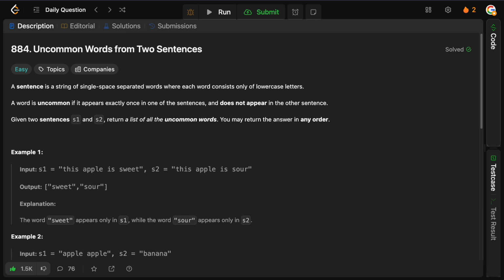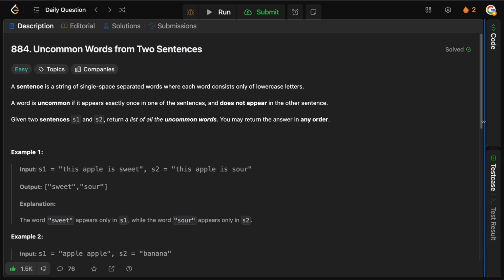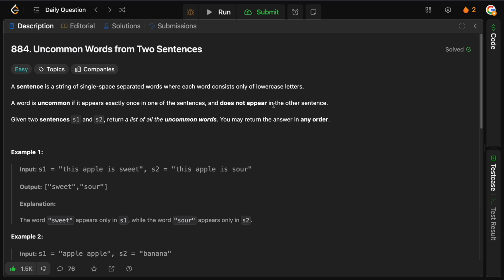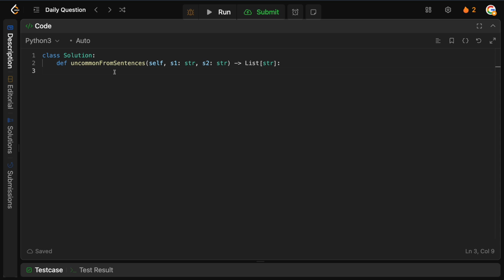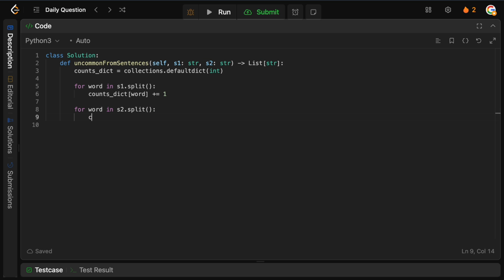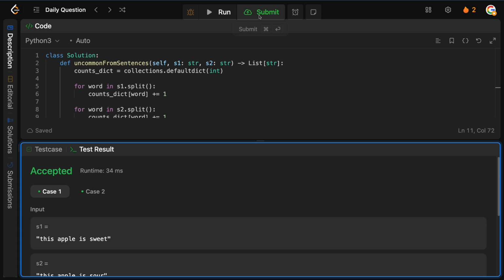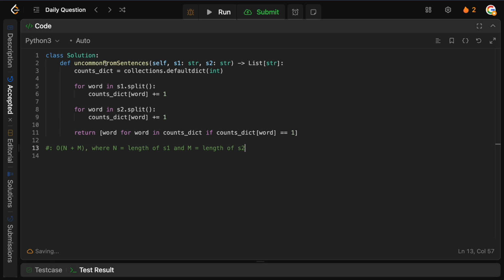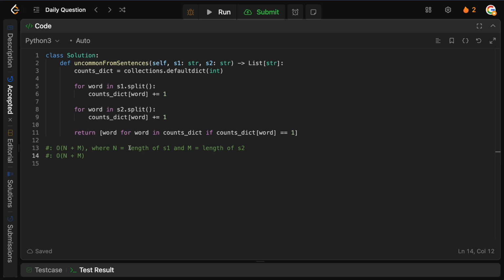UNCOMMON WORDS FROM TWO SENTENCES| LEETCODE 884 | PYTHON SOLUTION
Easy question for today's daily problem. Nothing special here just a basic dictionary problem. Good for practicing the data structure if you are just starting out!